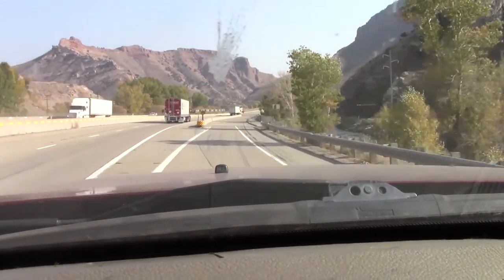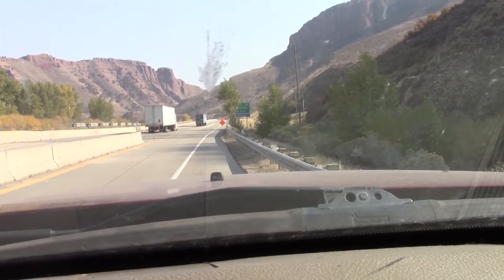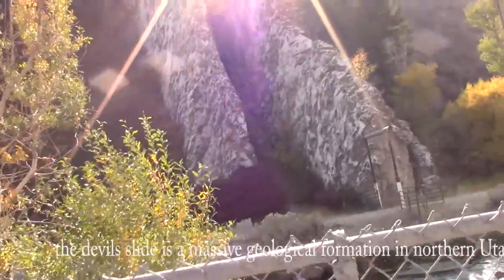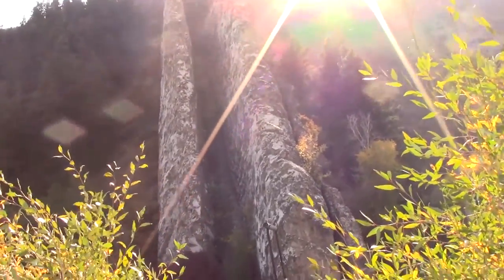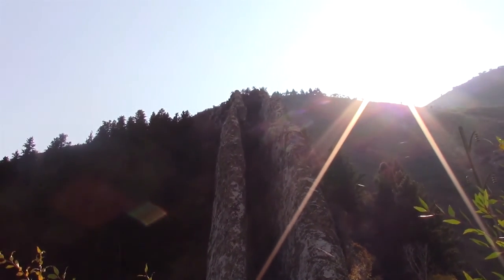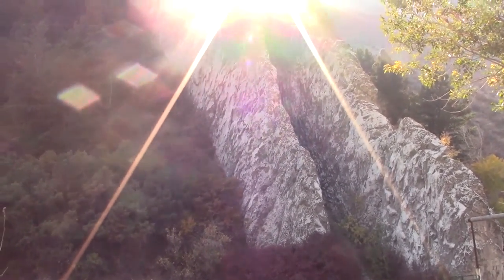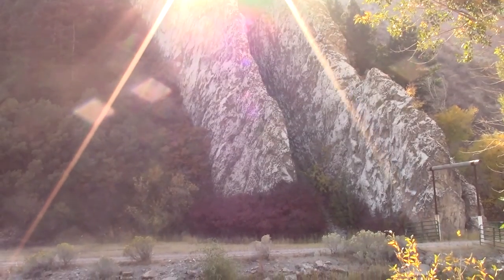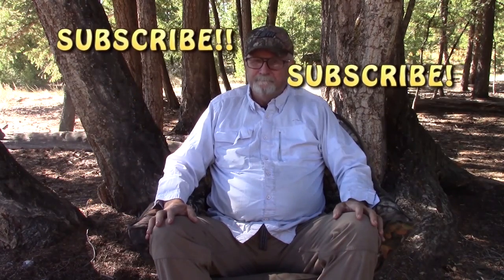UNIQUE ROCK FORMATION -- in Utah -- off I84 east- one of the hidden gems in Utah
DEVILS SLIDE
UNIQUE ROCK FORMATION -- in Utah -- off I84 east- one of the hidden gems in Utah.  this is a cool rock formations in the U.S.
Rock out cropping's, natural occurrence taking about 75 million years.
Located in Morgan county Utah on I84 east.  A quick stop off the highway, but a must see hidden treasure.